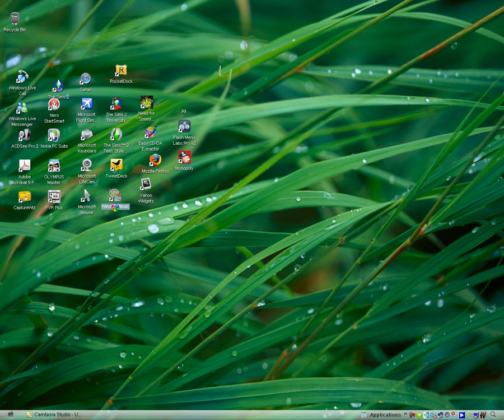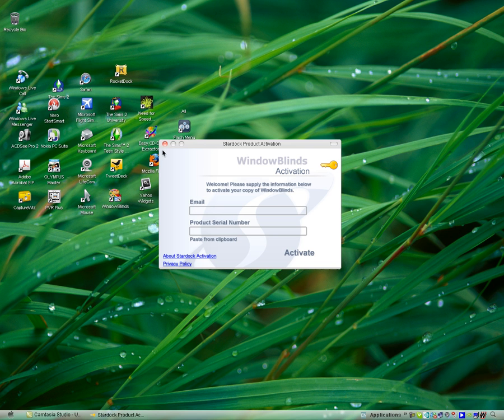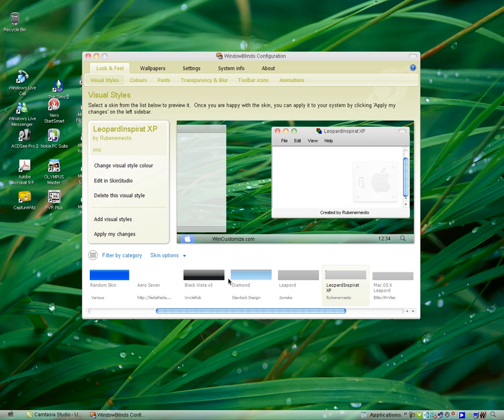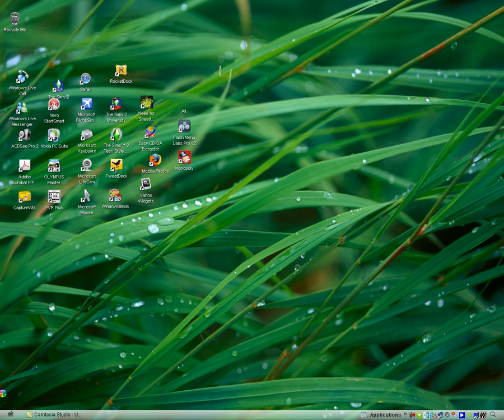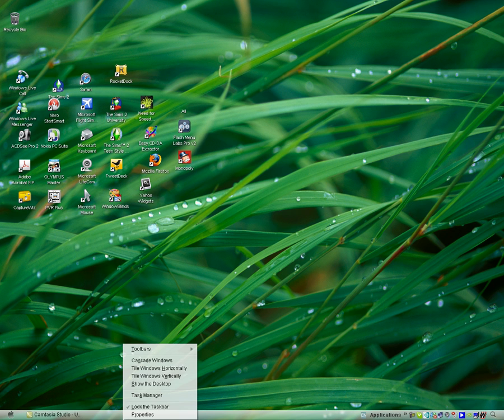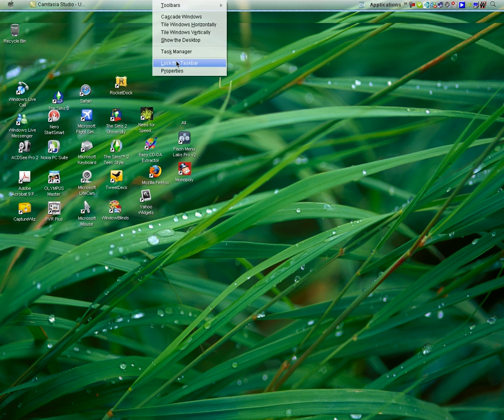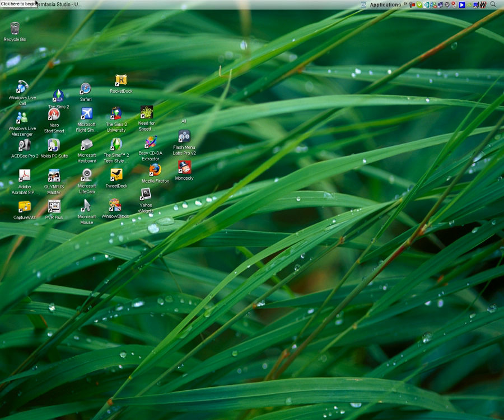How to make your PC looks like a MAC OS X Leopard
RocketDock Yahoo! Widgets Desksweeper Cursors